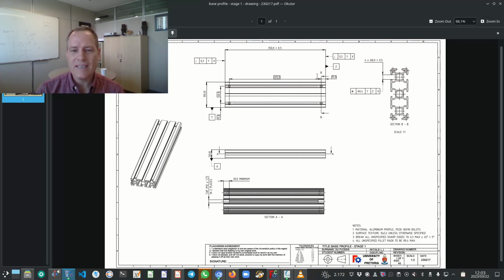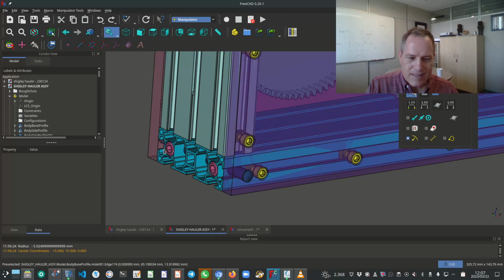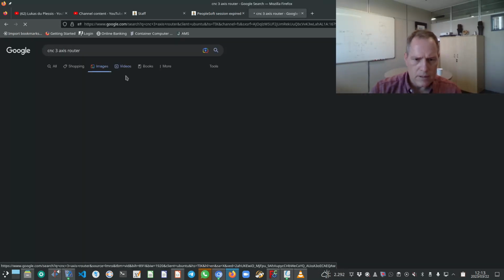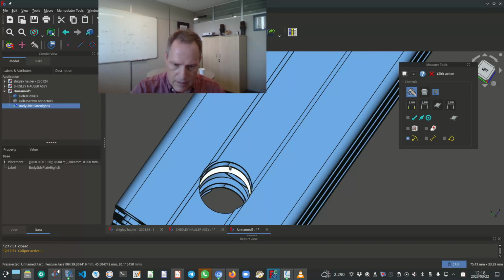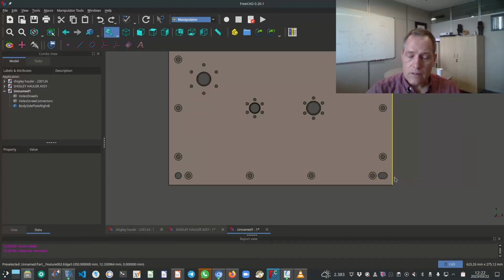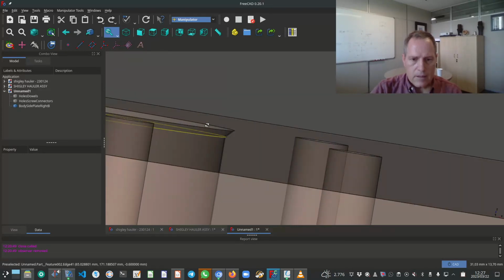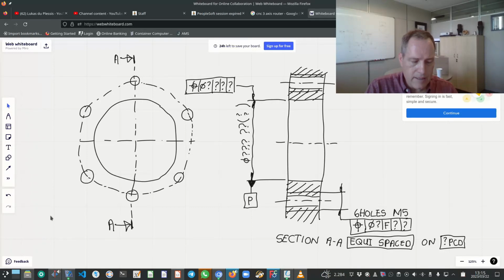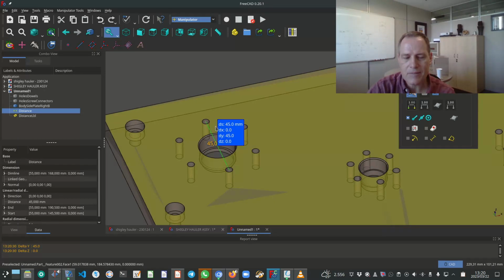230322 mow217 practicum 4 guidelines